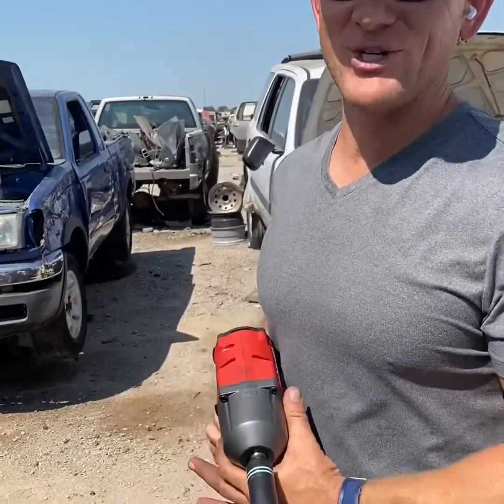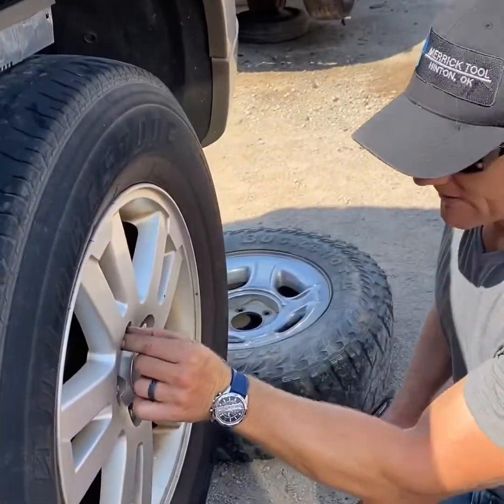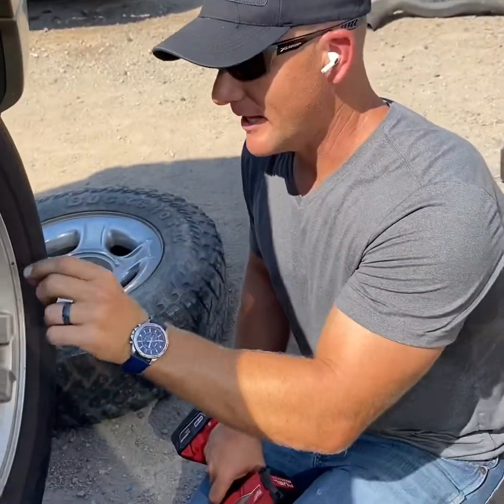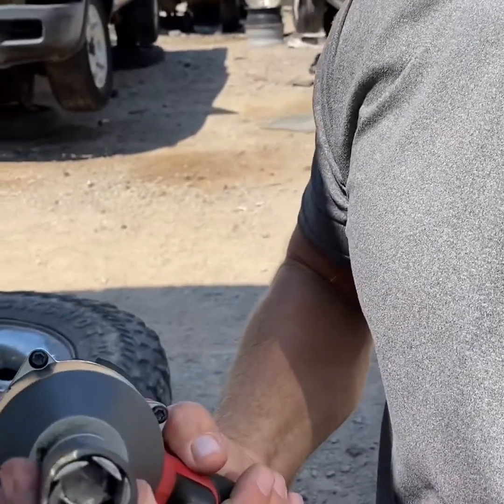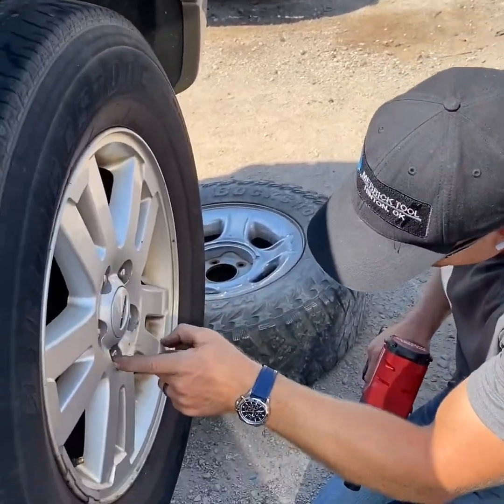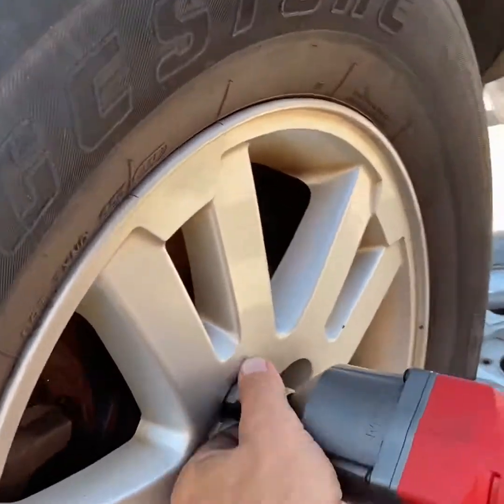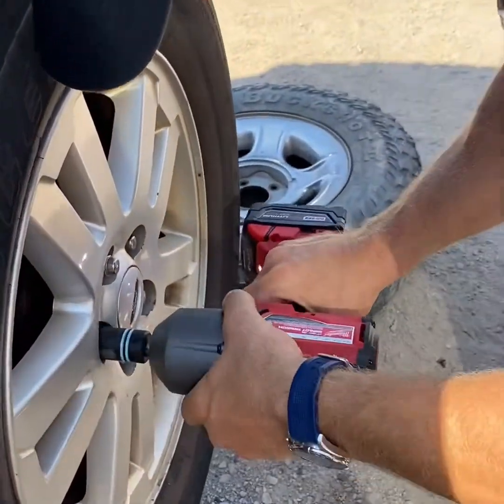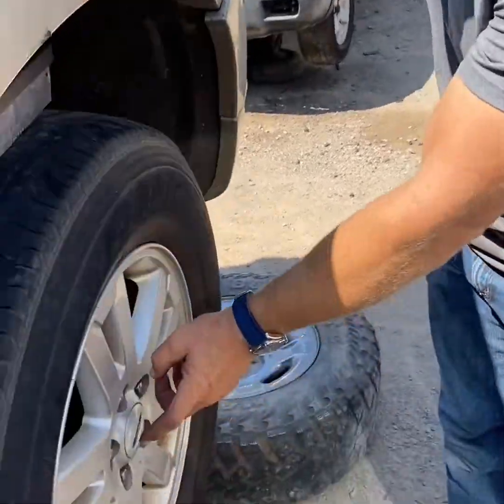Demo of Merrick Tool Lugnut Socket